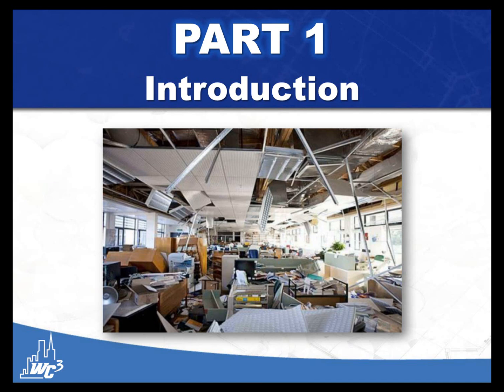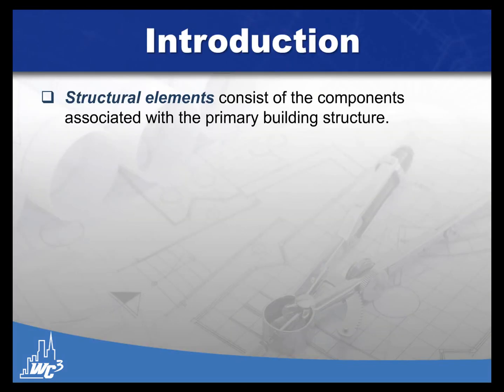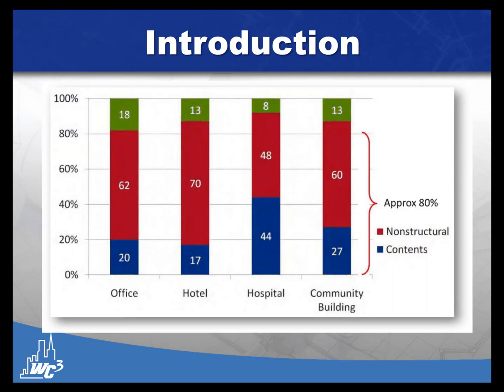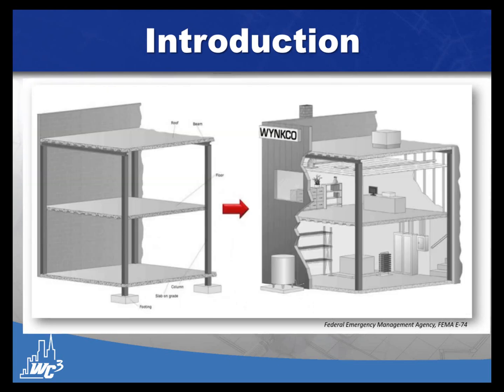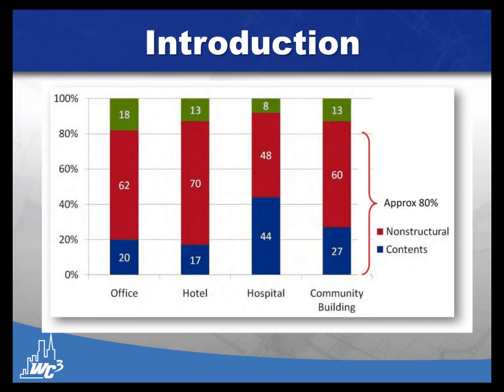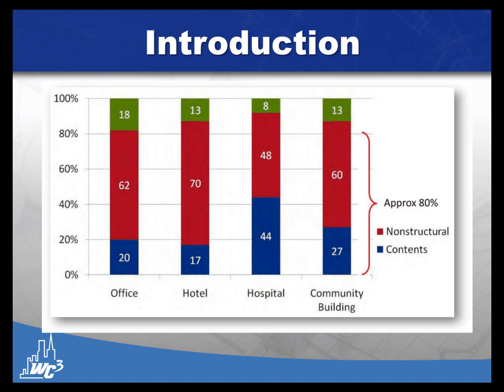Seismic Restraint of Nonstructural Components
For the full recording:
Nonstructural damage has historically accounted for 25-50% of the damage observed in recent earthquakes in the United States. This seminar clarifies what non-structural components are, what the code requires in regards to seismic restraint, and discusses typical bracing schemes. A major portion of the discussion revolves around what submittals should be provided to local building departments, as more jurisdictions are enforcing seismic restraint requirements. A couple of design examples from the SEAOC/ICC Seismic Design Manuals are also shared to assist in the discussion.